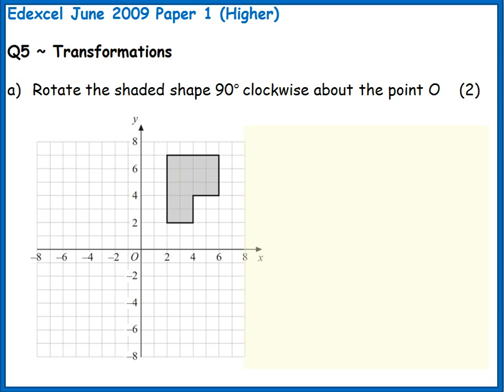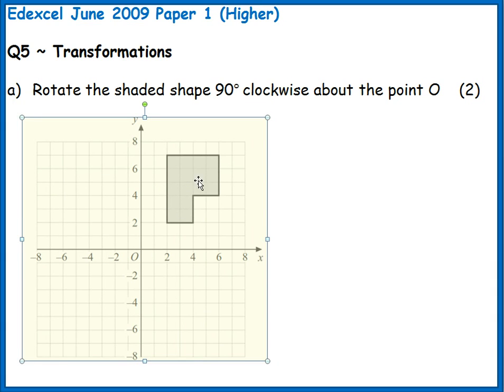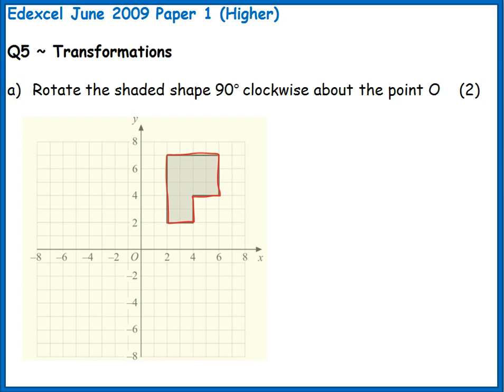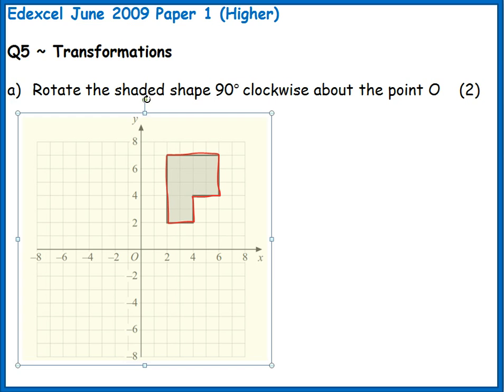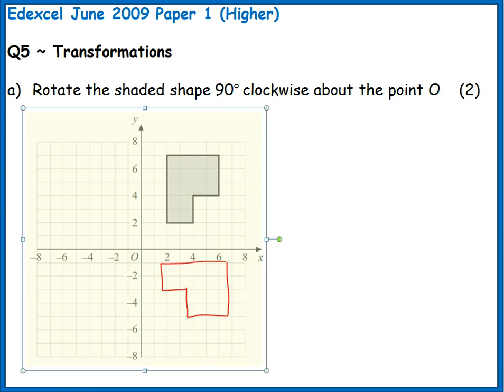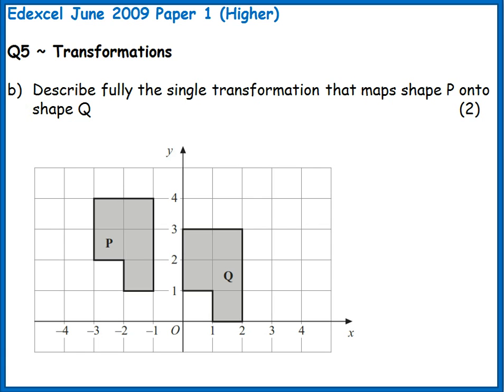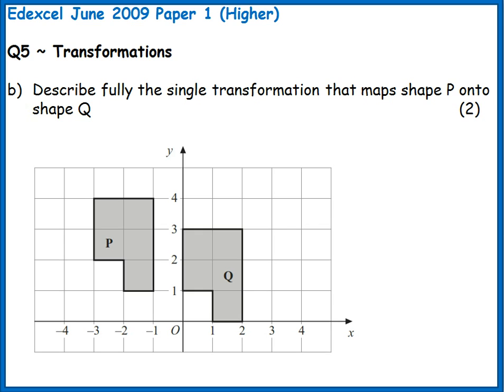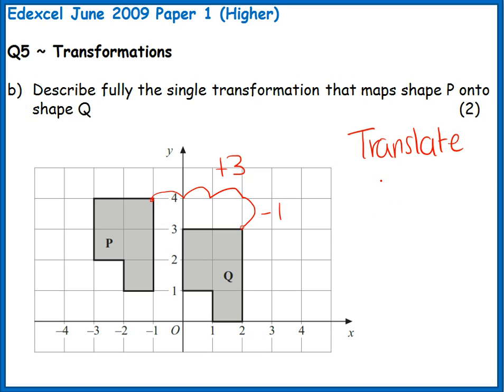June 2009 Higher Paper 1 (3H) Edexcel Q5 Transformations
Q5 Transformations

These solutions are for quick revision and checking answers while working on past papers. Please don't attempt to teach yourself the topics from scratch using these videos! However, if you have any questions, please ask in the comments below.

If you've enjoyed this video, please consider visiting my for additional homework help.

Video created using Microsoft Powerpoint 2010 and Microsoft Expression Encoder 4 Screen Capture. Used with permission from Microsoft.

The solutions in this video are my own and are not endorsed by Edexcel/Pearson.